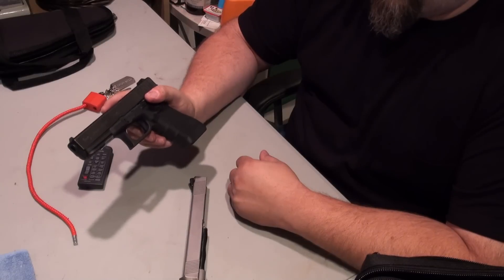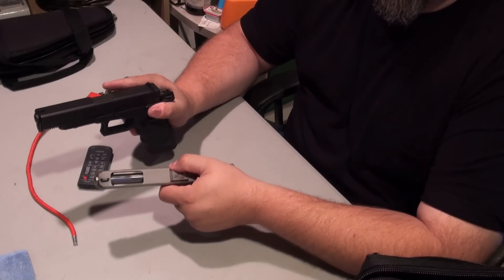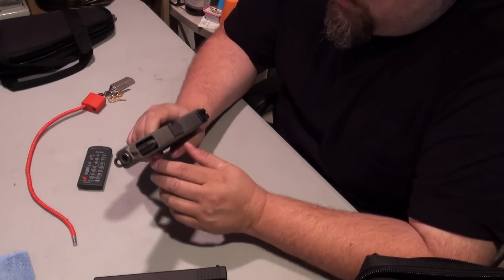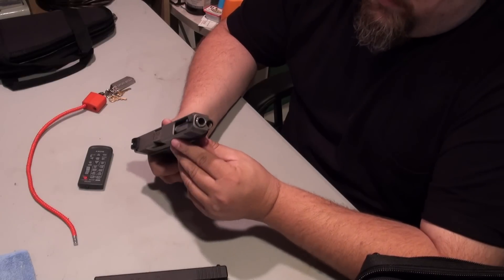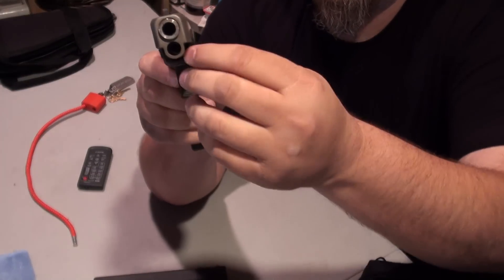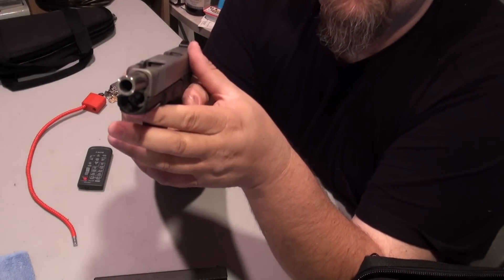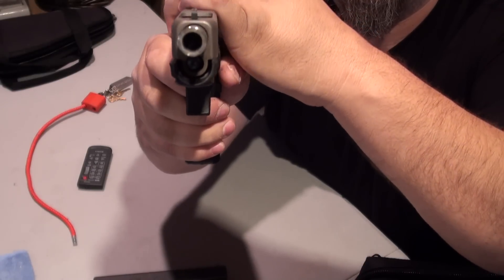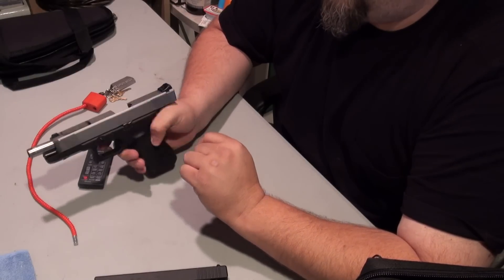my wolf long slide 9mm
this is a used/new slide that i just got for my glock 17 gen4